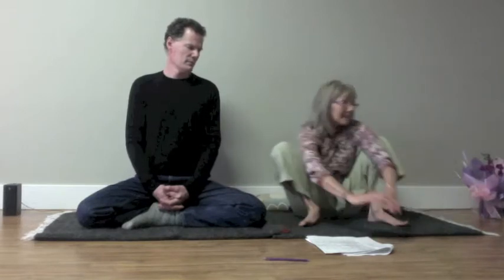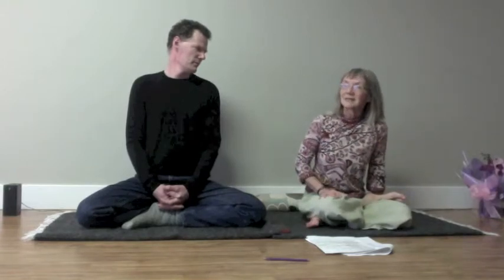Padma talks about meditation position